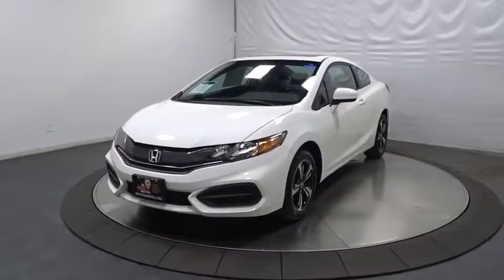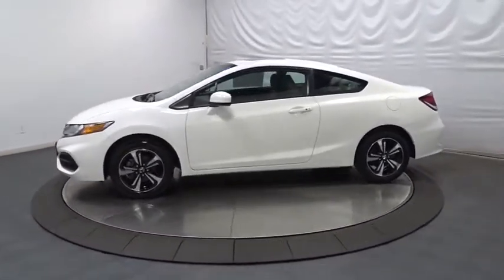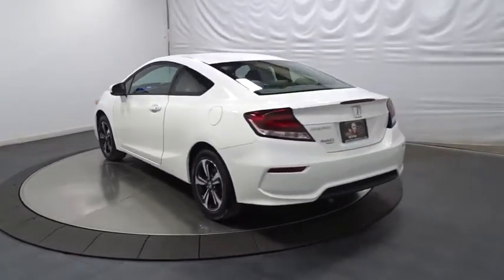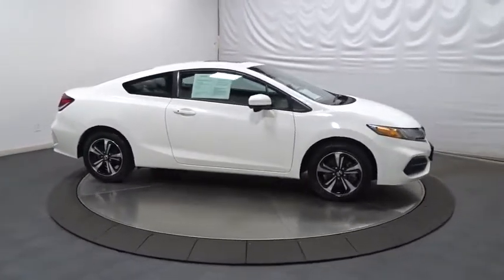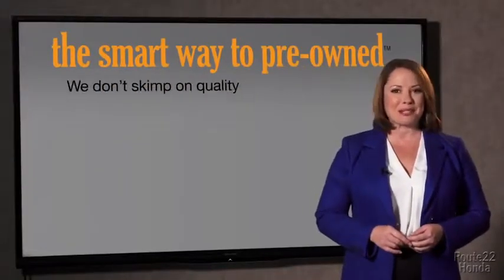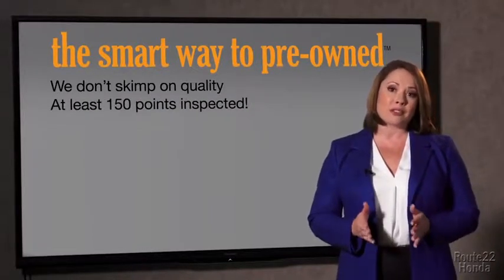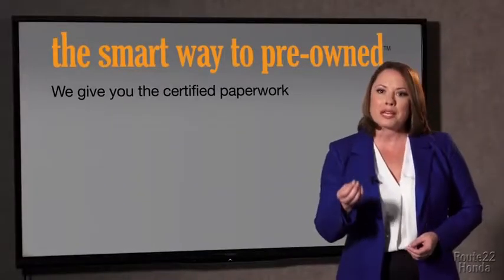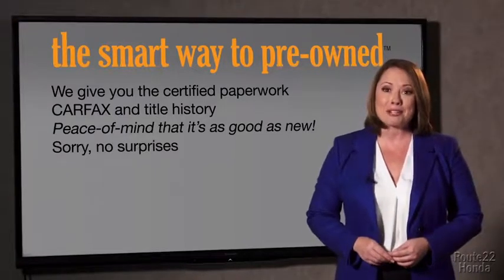2014 Honda Civic Coupe Hillside, Newark, Union, Elizabeth, Springfield, NJ H19521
2014 Honda Civic Coupe
2014 Honda Civic Coupe EX - Stock#: H19521 - VIN#: 2HGFG3B83EH515959

INEXPENSIVE ONE OWNER !!! GREAT 1ST TIME BUYER OR CREDIT BUILDER VEHICLE!!! HONDA STAPLE FUN CIVIC LOADED WITH FEATURES!!! SPORT EDITION AGGRESSIVE STYLING AND CURVES!!! We invite you to stop in and visit our state of the art showroom conveniently located on Route 22 West in Hillside, New Jersey, just 2 miles West of Newark International Airport. Pre-owned vehicles are sold cosmetically as-is. Vehicles over 7 years old and / or 100,000 miles are sold as-is.PLEASE ASK US FOR YOUR FREE VEHICLE HISTORY REPORT. Note that we make every effort to ensure the accuracy of the information on our site however we use information from and through multiple sources and cannot guarantee accuracy or be responsible for typographical errors. At Route 22 HONDA, We Deliver Like Nobody Else!
Bluetooth Handsfreelink Wireless Phone Connectivity,Radio w/Seek-Scan, Clock and Steering Wheel Controls,1 LCD Monitor In The Front,Window Grid Antenna,Audio Theft Deterrent,Radio: 360-Watt AM/FM/CD Premium Audio System -inc: 7 speakers including subwoofer, 7 display audio w/high resolution WVGA (800x480) electrostatic touch-screen, HondaLink Next Generation, Pandora compatibility, Bluetooth streaming audio, display audio interface, front and center console USB audio interface, MP3/ Windows Media Audio (WMA) playback capability, Radio Data System (RDS), Speed-Sensitive Volume Control (SVC) and rearview camera w/dynamic guidelines and customizable feature settings The Display Audio Inteface is used for direct connection to and streaming from some current smart phones. Some smart phones may not work. Please see your Honda dealer for details.,Compact Spare Tire Mounted Inside Under Cargo,Light Tinted Glass,Wheels w/Machined Accents,Clearcoat Paint,Fully Automatic Aero-Composite Halogen Daytime Running Headlamps w/Delay-Off,Fixed Rear Window w/Defroster,Variable Intermittent Wipers,Body-Colored Rear Bumper,Body-Colored Power Side Mirrors w/Convex Spotter and Manual Folding,Body-Colored Door Handles,Trunk Rear Cargo Access,Body-Colored Front Bumper w/Black Rub Strip/Fascia Accent,Fully Galvanized Steel Panels,Tires: P205/55R16 89H AS,Express Open/Close Sliding And Tilting Glass 1st Row Sunroof w/Sunshade,Black Side Windows Trim,Wheels: 16 Alloy,Steel Spare Wheel,Black Grille,Systems Monitor,FOB Controls -inc: Trunk/Hatch/Tailgate,Digital/Analog Display,Metal-Look Gear Shift Knob,Sliding Front Center Armrest,Perimeter Alarm,4-Way Passenger Seat -inc: Manual Fore/Aft Movement,Automatic Air Conditioning,HondaLink Selective Service Internet Access,Cloth Seat Trim,Power Door Locks w/Autolock Feature,Seats w/Cloth Back Material,Full Cloth Headliner,Full Floor Console w/Covered Storage and 1 12V DC Power Outlet,1 Seatback Storage Pocket,Driver Foot Rest,Driver And Passenger Visor Vanity Mirrors,Manual Tilt/Telescoping Steering Column,Smart Device Integration,Fade-To-Off Interior Lighting,Delayed Accessory Power,Gauges -inc: Speedometer, Odometer, Tachometer, Trip Odometer and Trip Computer,Front Map Lights,Cruise Control w/Steering Wheel Controls,Proximity Key For Doors And Push Button Start,Carpet Floor Trim and Carpet Trunk Lid/Rear Cargo Door Trim,Manual Adjustable Rear Head Restraints,Remote Keyless Entry w/Integrated Key Transmitter, Illuminated Entry and Panic Button,6-Way Driver Seat -inc: Manual Fore/Aft Movement,Front Cupholder,Cargo Space Lights,Outside Temp Gauge,1 12V DC Power Outlet,Instrument Panel Bin, Driver And Passenger Door Bins,Air Filtration,Valet Function,Fixed Rear Windows,Trip Computer,Full Carpet Floor Covering -inc: Carpet Front And Rear Floor Mats,Day-Night Rearview Mirror,Interior Trim -inc: Metal-Look Instrument Panel Insert, Metal-Look Door Panel Insert, Chrome And Metal-Look Interior Accents,60-40 Folding Bench Front Facing Fold Forward Seatback Rear Seat,Remote Releases -Inc: Mechanical Cargo Access and Mechanical Fuel,Engine Immobilizer,Glove Box,Power 1st Row Windows w/Driver 1-Touch Up/Down,Reclining Front Bucket Seats -inc: driver's seat w/manual height adjustment, adjustable head restraints and passenger-side walk-in feature,Gas-Pressurized Shock Absorbers,Front-Wheel Drive,Electric Power-Assist Speed-Sensing Steering,13.2 Gal. Fuel Tank,Multi-Link Rear Suspension w/Coil Springs,Single Stainless Steel Exhaust,Transmission: Continuously Variable -inc: dual-mode paddle shifters,,Strut Front Suspension w/Coil Springs,Front And Rear Anti-Roll Bars,4-Wheel Disc Brakes w/4-Wheel